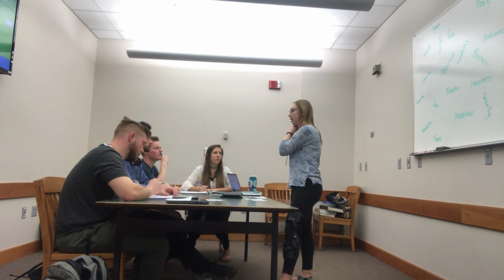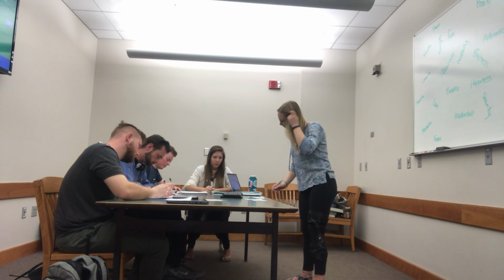EDUC 3000 Micro-Teaching #2 about Values